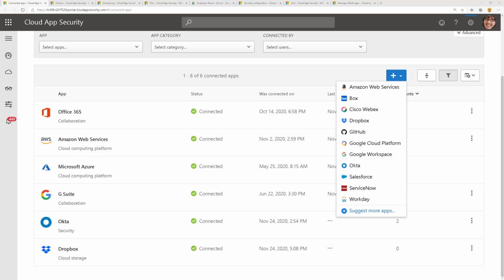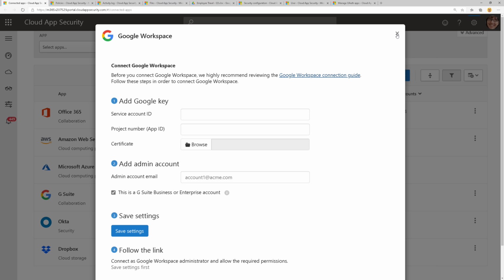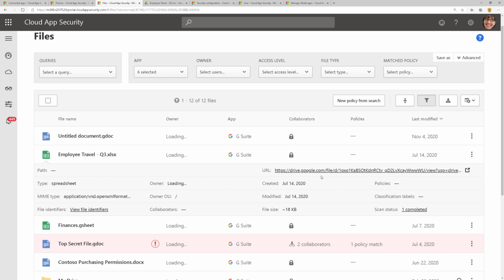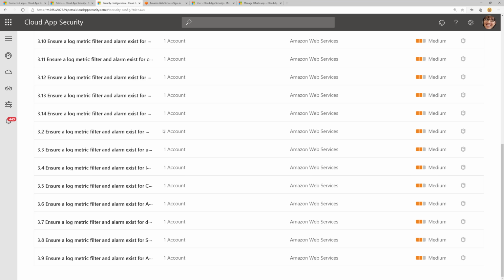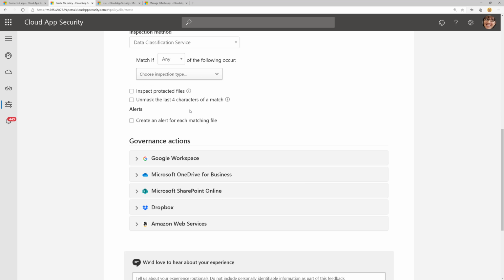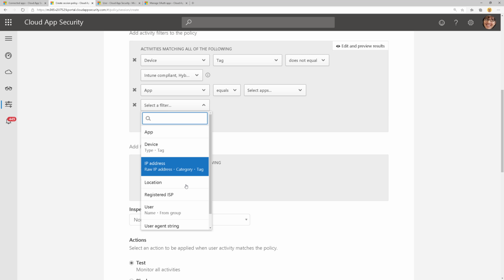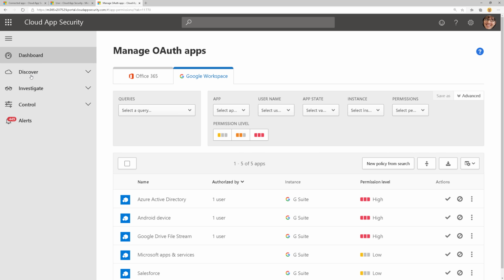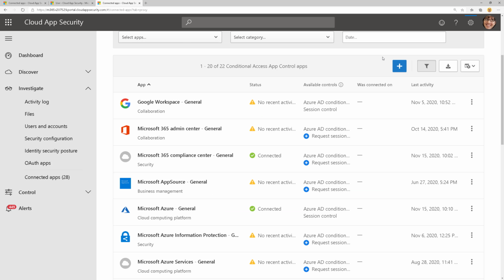MCAS: Not just for O365/Azure, governs 3rd party apps too!